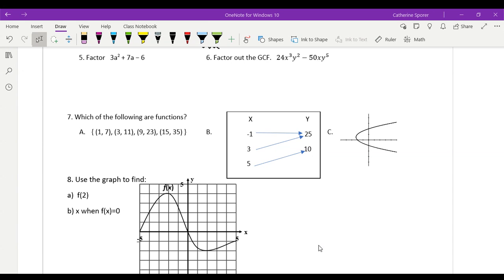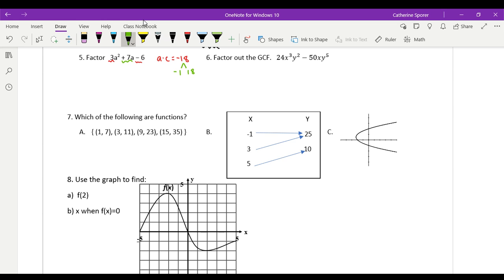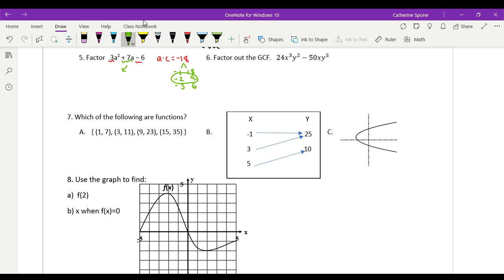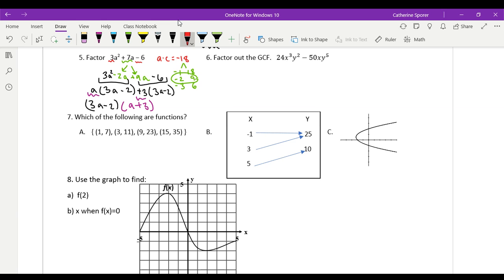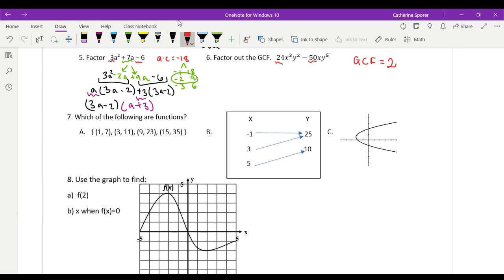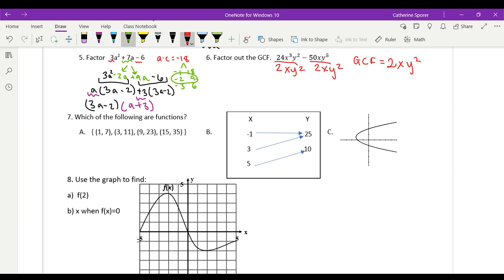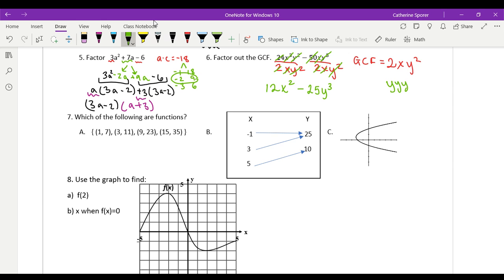Exam2 Review 5, 6